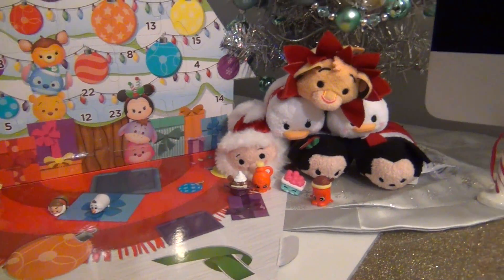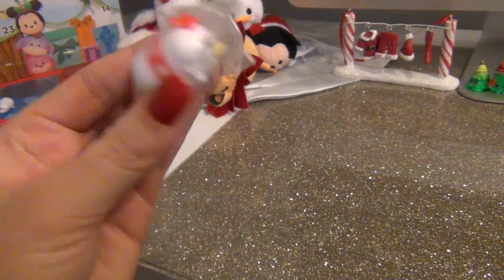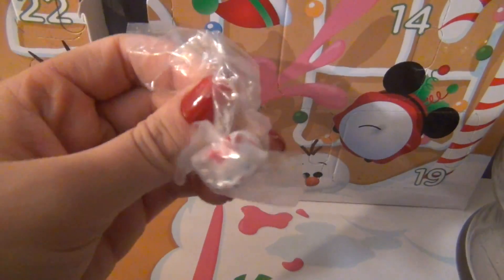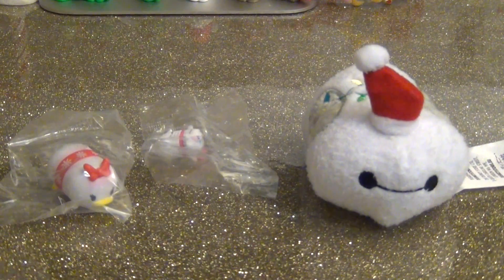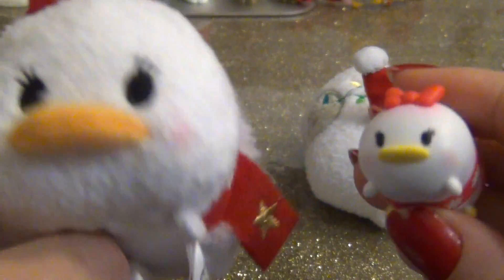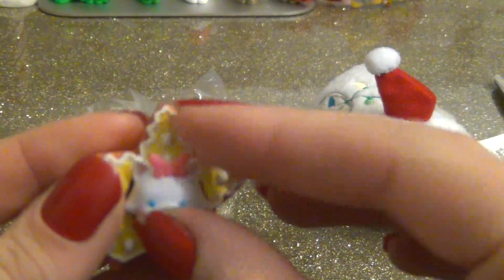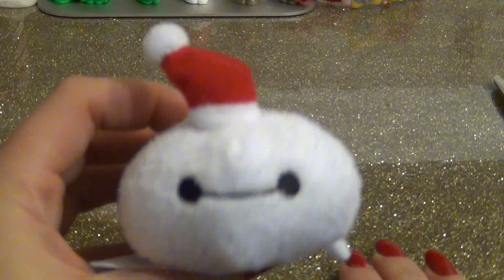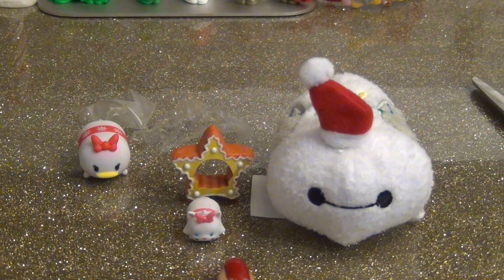Tsum Tsum Christmas day 4!!